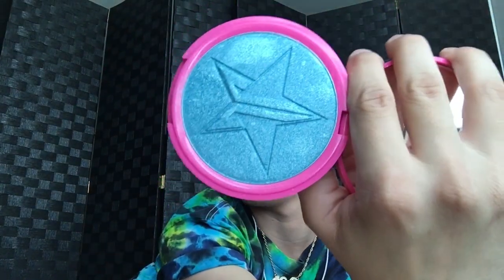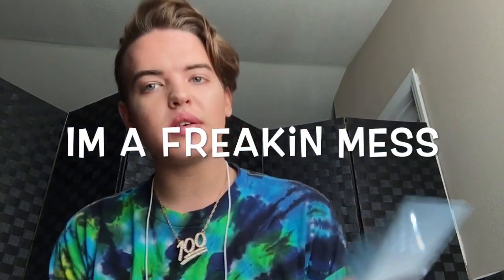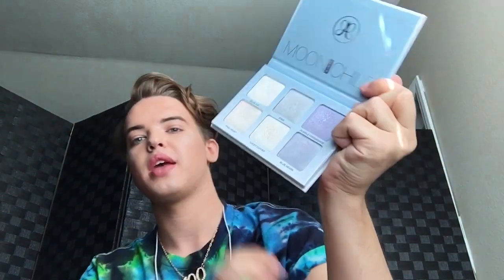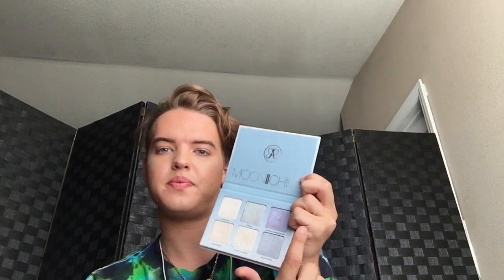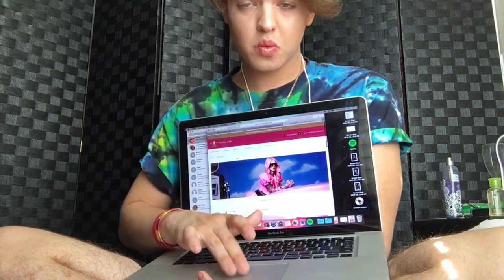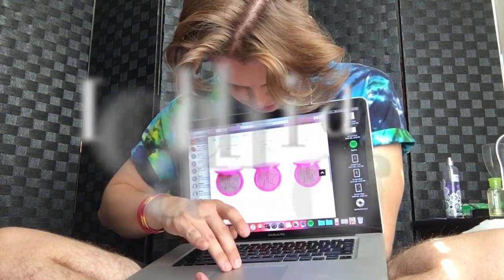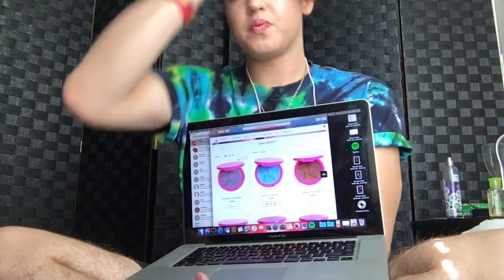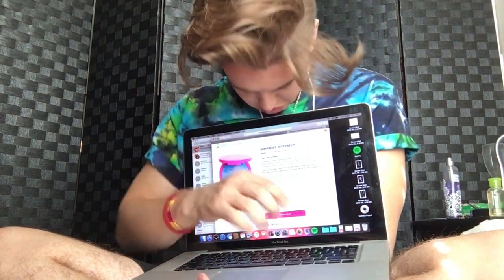Deep Freeze Skin Frost - Jeffree Star (Review and Swatch)